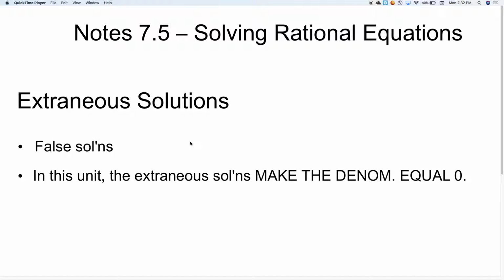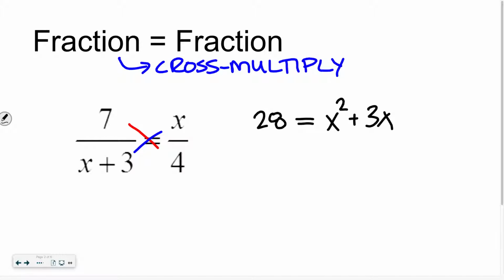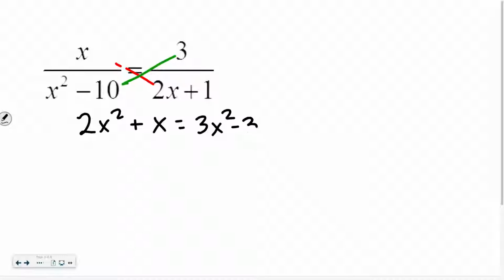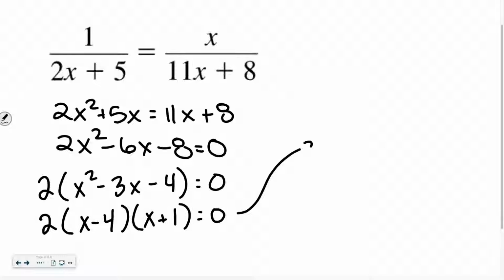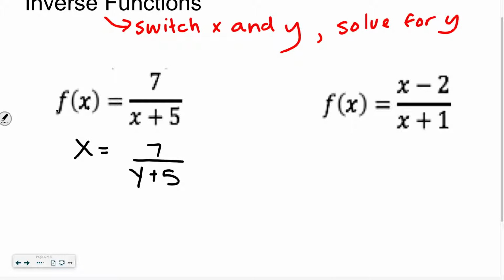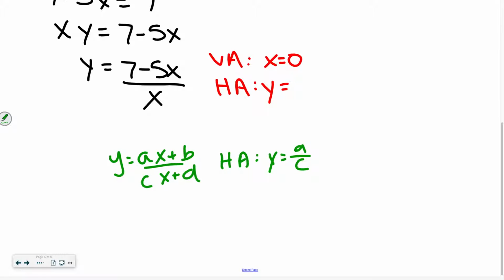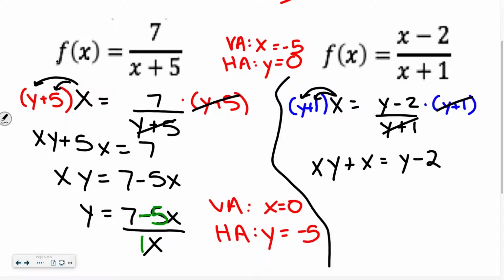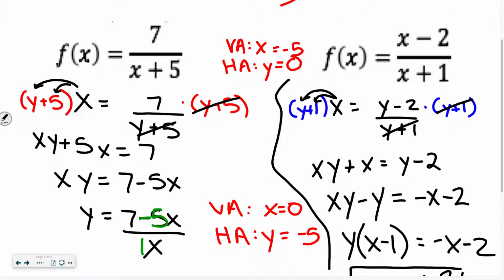Notes 7 5 Solve Rational Equations by Cross Multiply